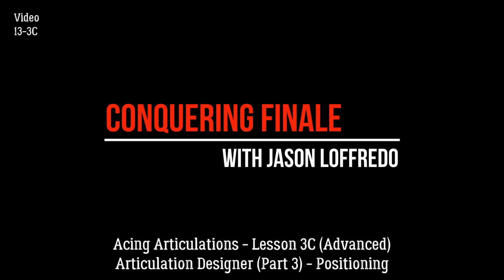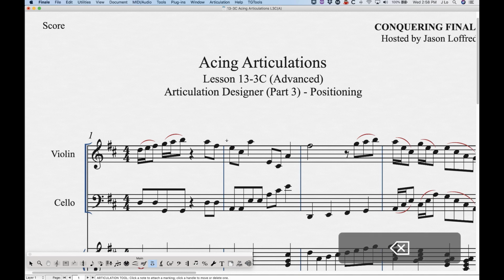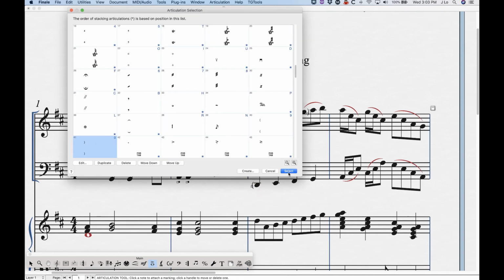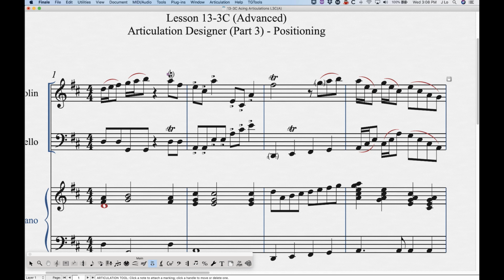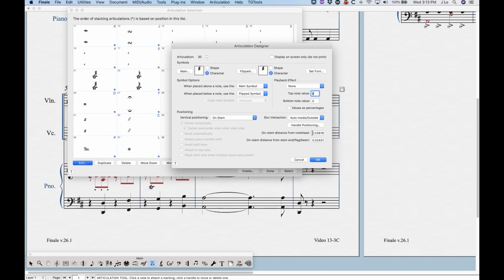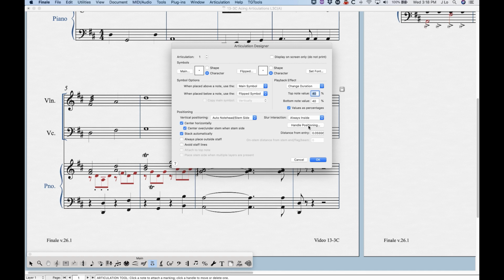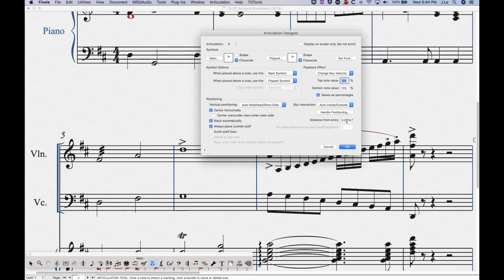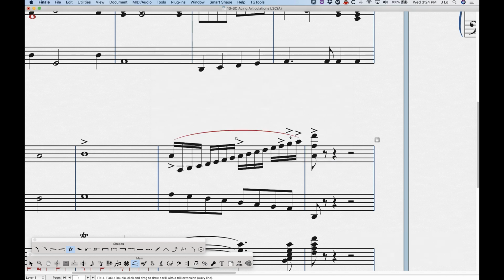13-3C Acing Articulations Lesson 3C (Advanced)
Articulation Designer (Part 3)
This video deals with default positioning of articulations. This part of the designer is a bit complex, so make sure you have some time to sit through this 34 minute video. There is a virtual matrix of settings or vertical position settings (1:53) to dictate when an articulation appears above or below a note, there are also settings for how articulations interact with slurs (20:07) and finally there are settings for fine tuning the exact position of each articulation (23:14).
Finale V26.1